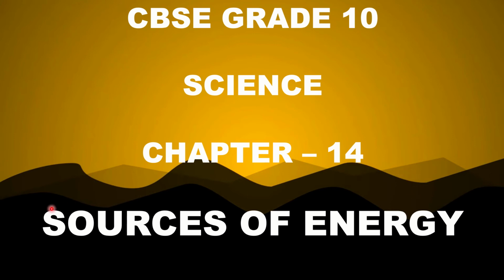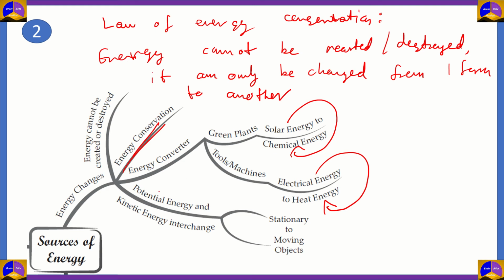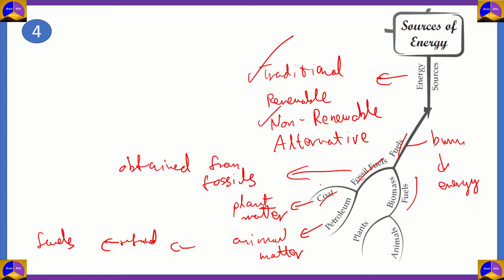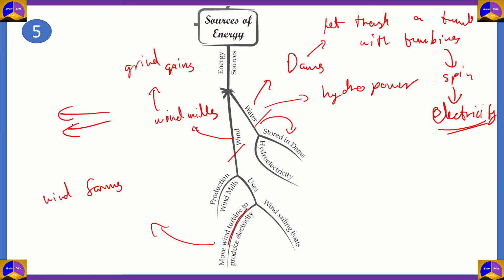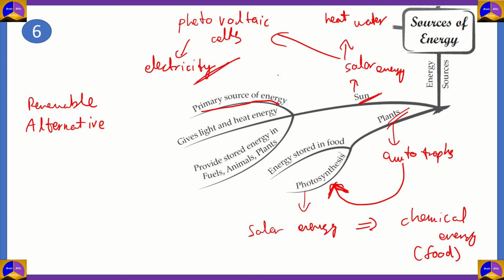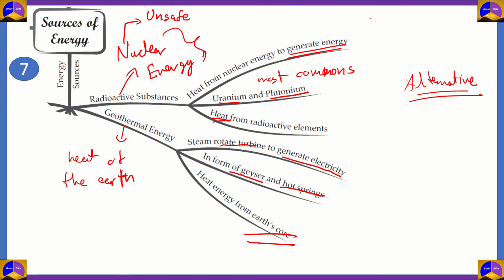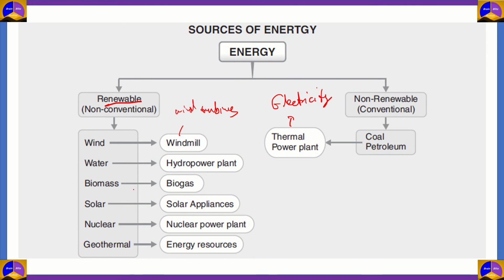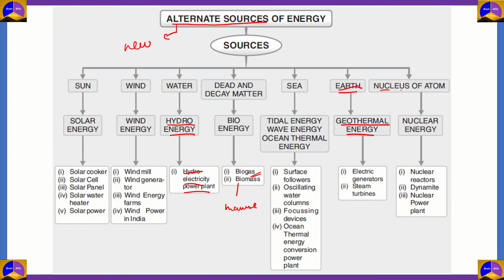MIND MAP /Sources of Energy Class 10 Physics/Last Minute Revision for Science/Board Exam Preparation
Sources of Energy Grade 10 CBSE, Physics Chapter 05,  Mind Map with brief explanation. This video covers entire chapter within 30 minutes.